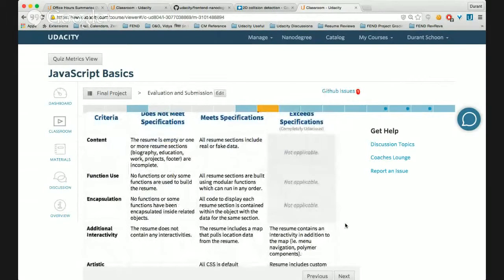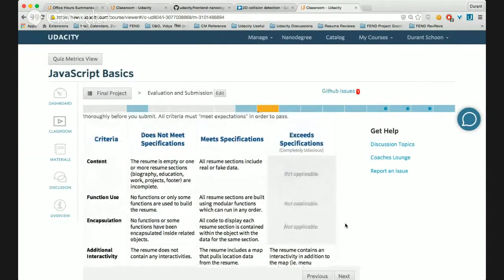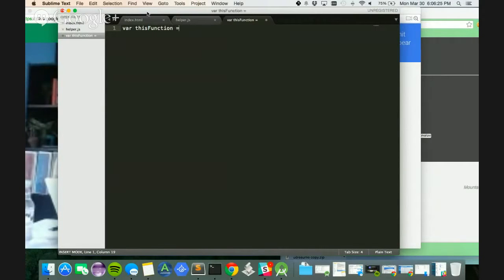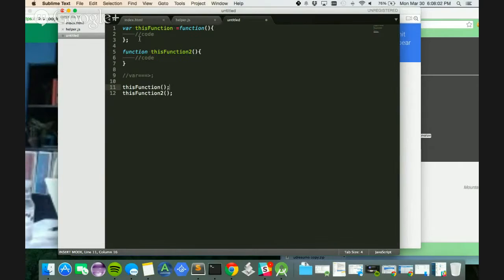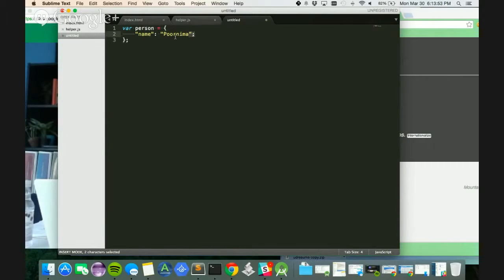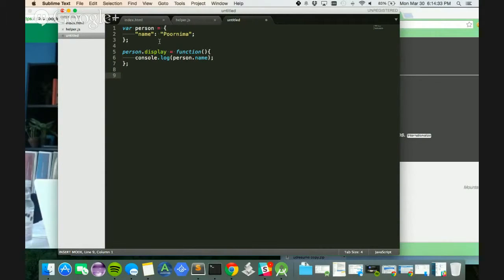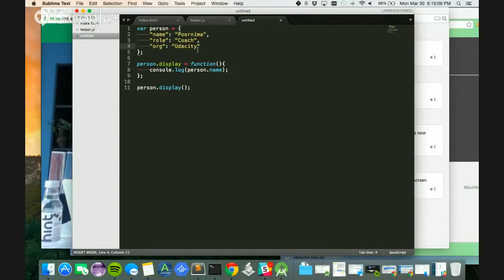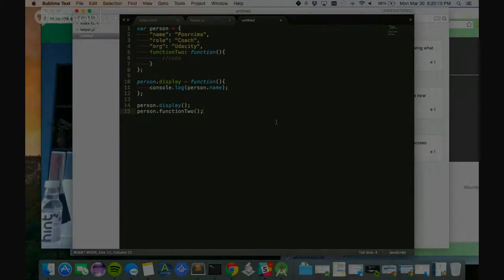About Project 2 - Rubric